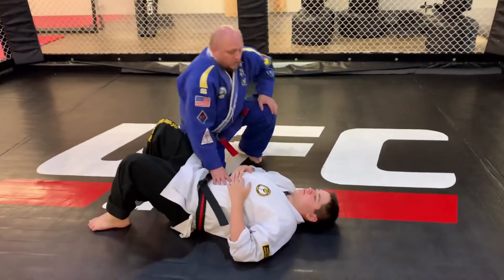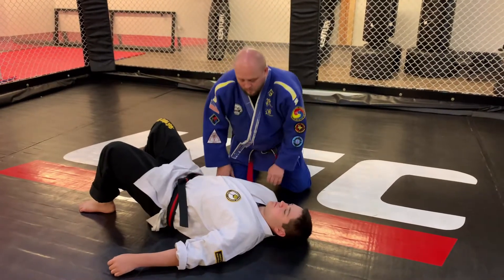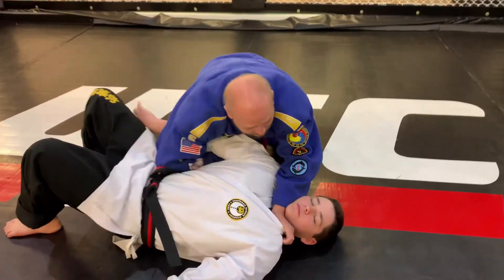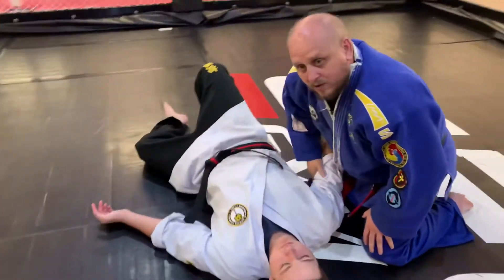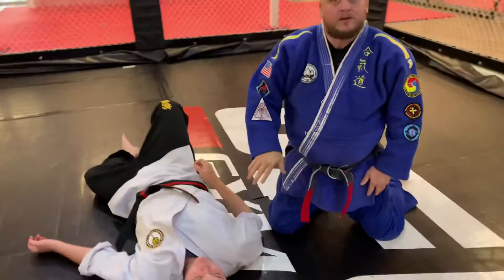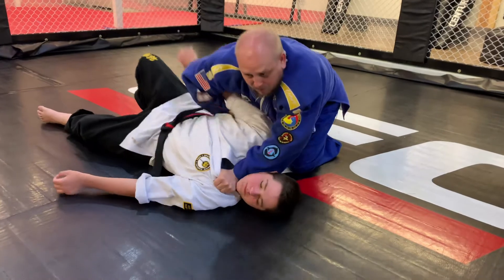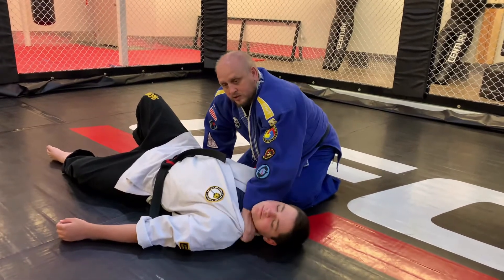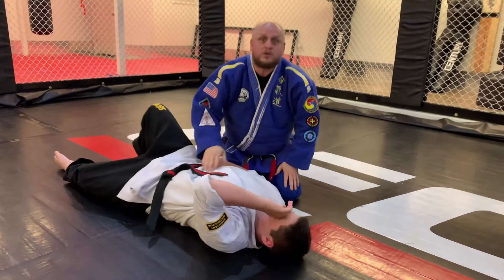Cross Body- Over Under Choke